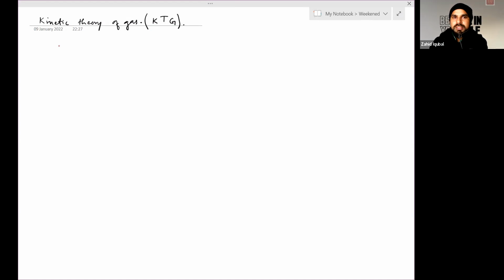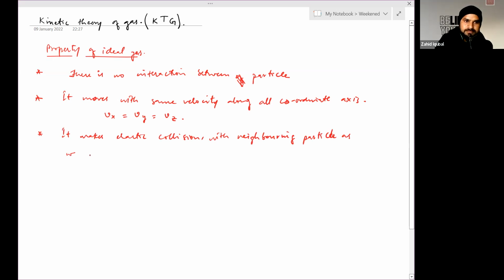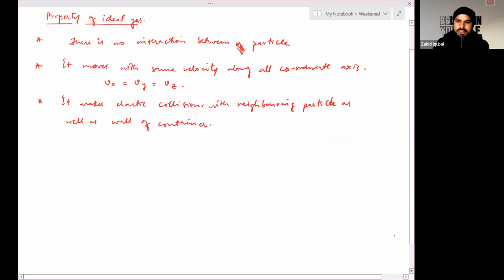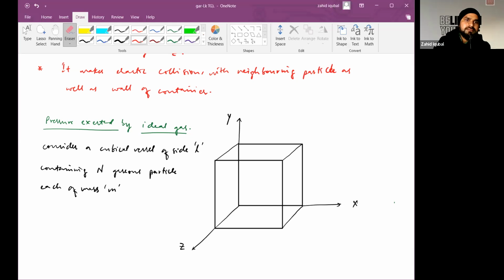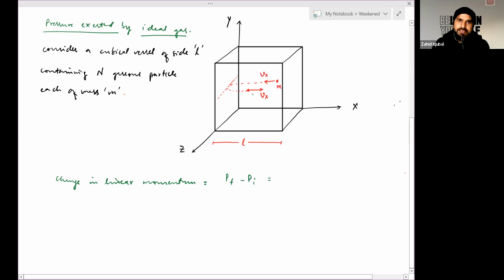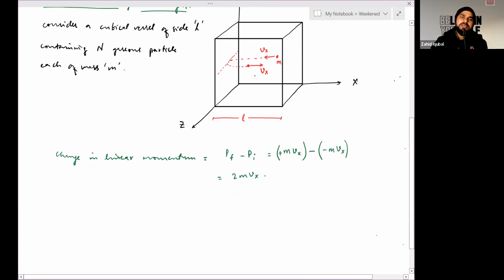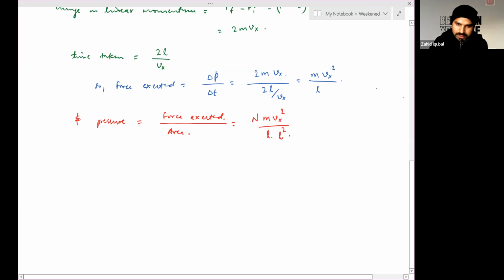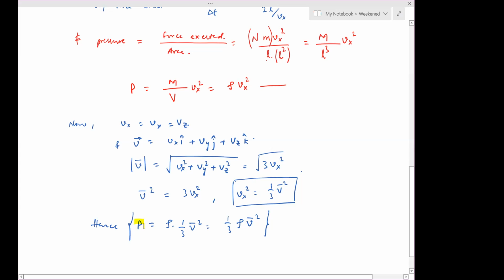Learnivio | Along Pressure Exerted By Gas | Kinetic Theory of Gas | Lect 1 | MEE | 09-01-2022